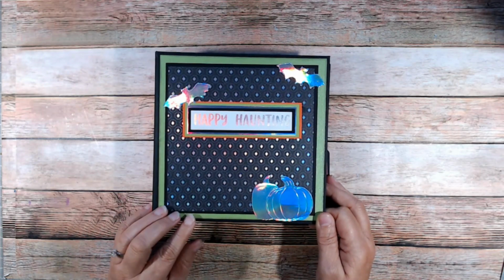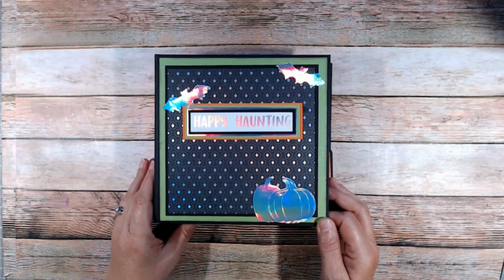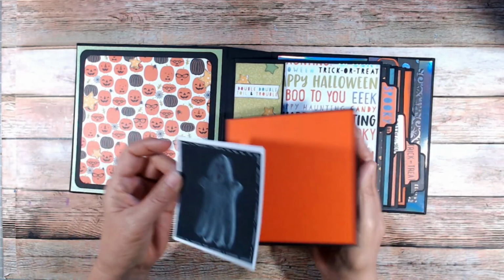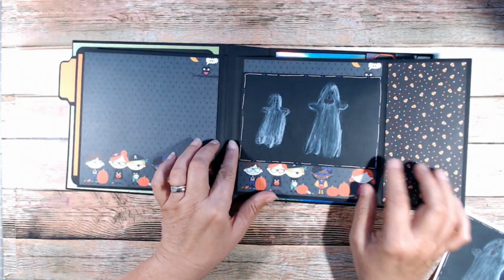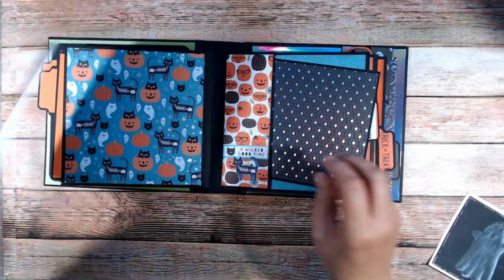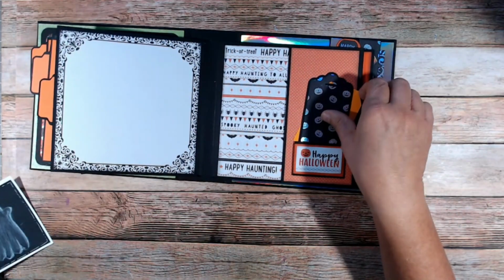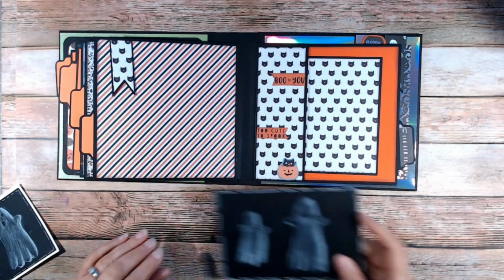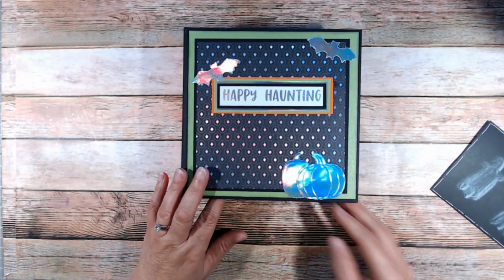Day 4 13 Days of Halloween Inspiration Mini Albums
Welcome to 13 days of Halloween Inspiration. I am showing you mini albums and other projects from now until Halloween to see if you might be inspired to use up some crafty items from your stash!

These items may still be available in my Etsy Shop if you are interested. All Halloween Mini Albums are on sale until Halloween.

Check these items out that I use:

Basic Grey Magnetic Discs

1/4 Score Tape

Score Tape 3/8